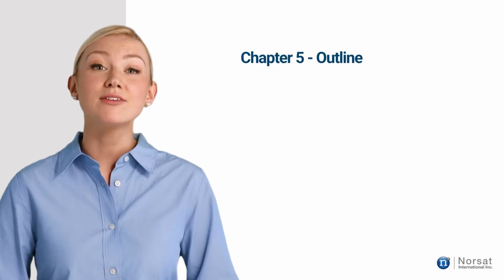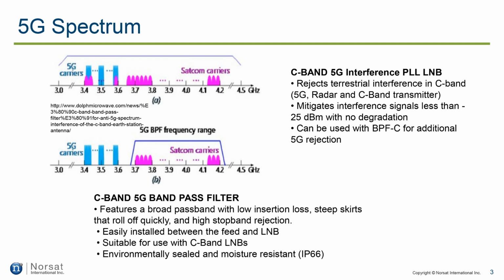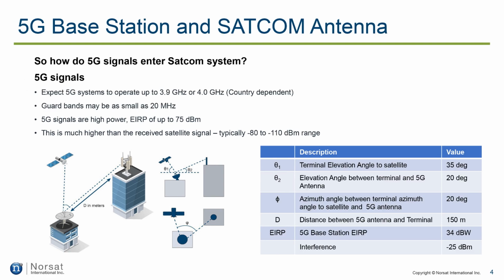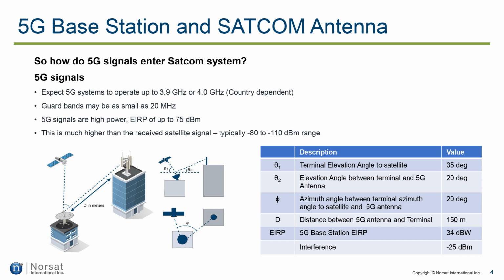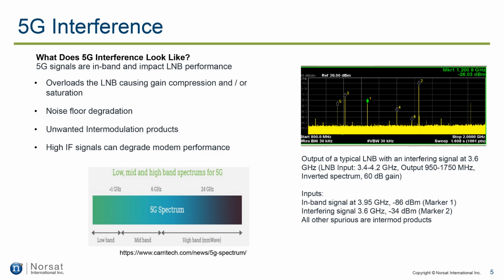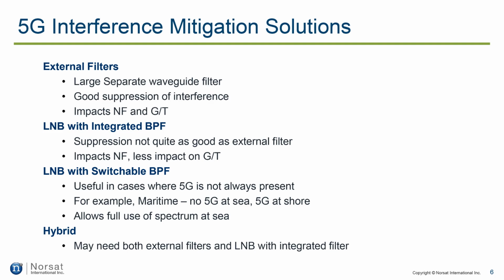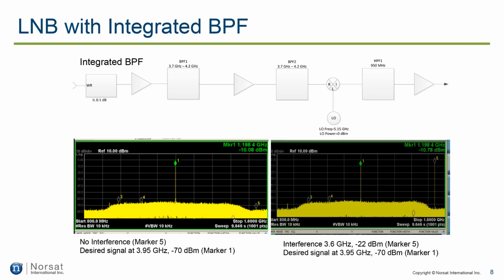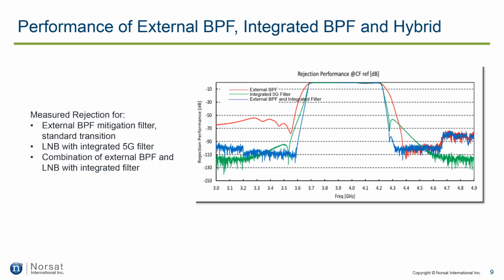LNB Course - Chapter 4 - 5G Interference Mitigation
Norsat International Inc. presents a comprehensive 5-video course on Low Noise Block Downconverters (LNBs), essential devices in satellite communication systems that receive and convert signals from satellites. This training is designed for engineers, integrators, and technical professionals looking to deepen their understanding of LNB technology, types, selection criteria, and troubleshooting techniques.

- The role and function of LNBs in satellite communication systems
- Different types of LNBs and their specifications
- How to choose the right LNB for your application
- Installation best practices and system compatibility
- Troubleshooting and maintenance for optimal performance

Basic knowledge of Satellite Communications is helpful but not required.